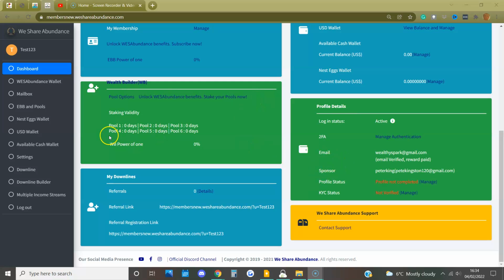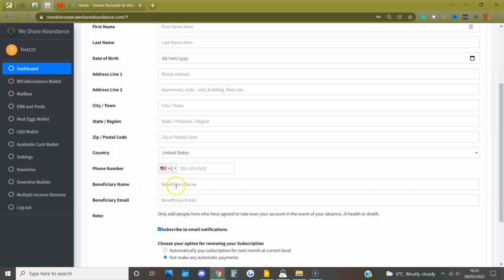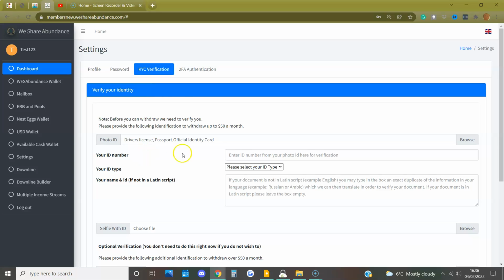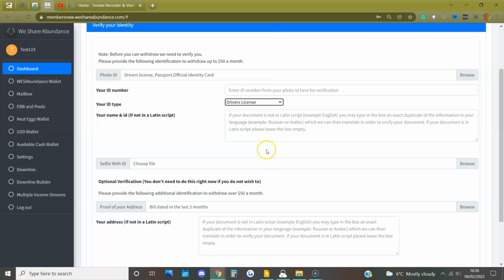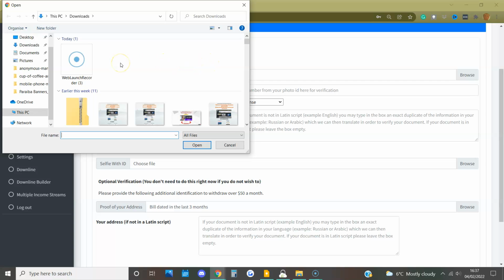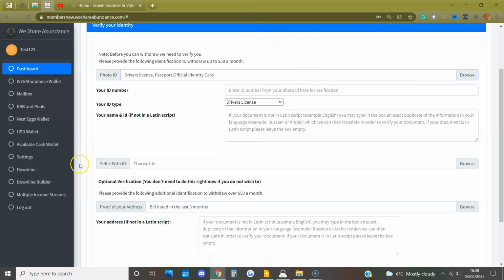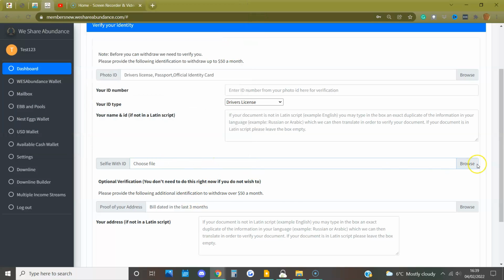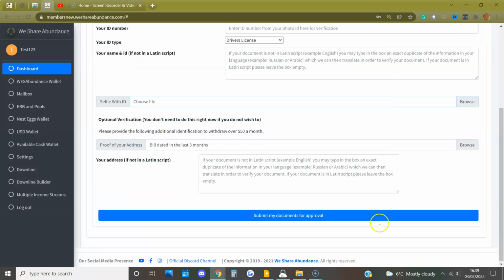How To Set Up Our Profile And Do Our KYC (know your customer) In We Share Abundance.